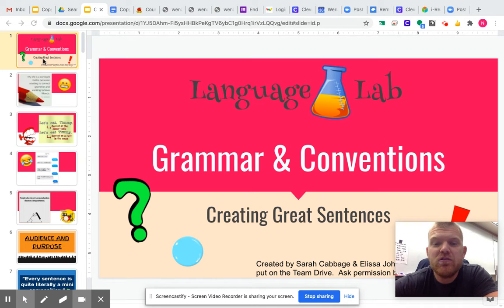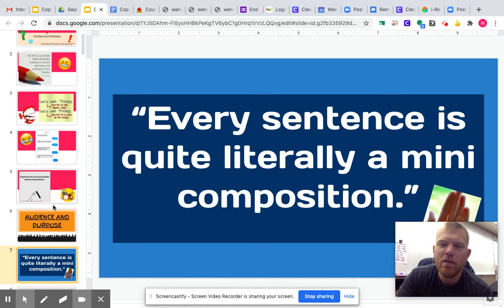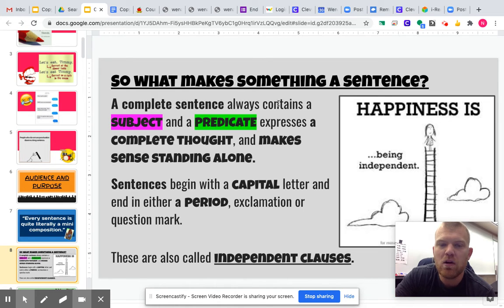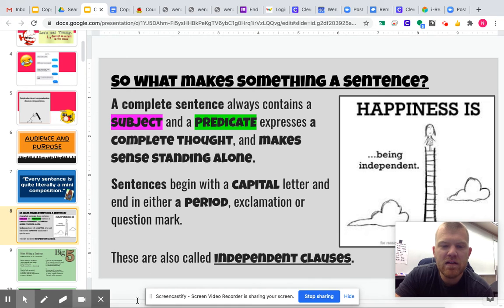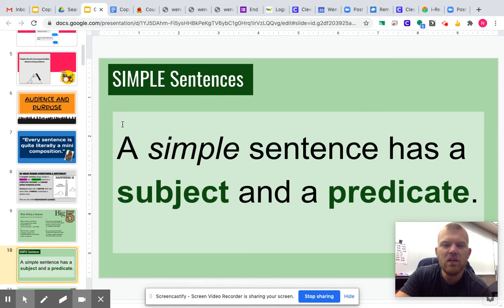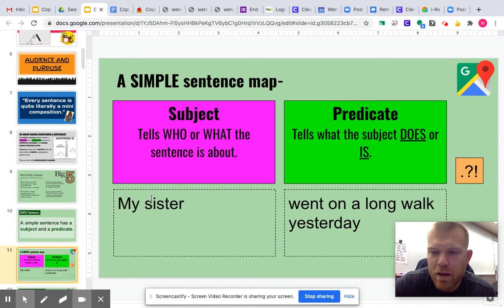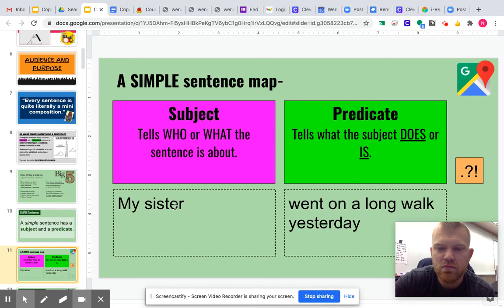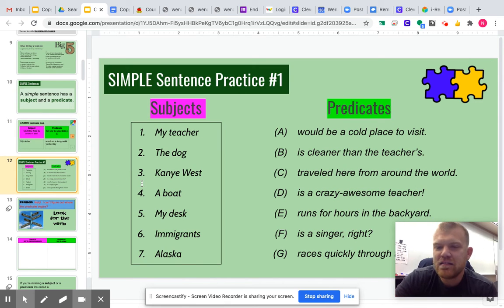Simple Sentences Introduction